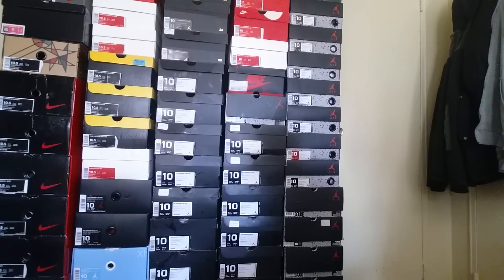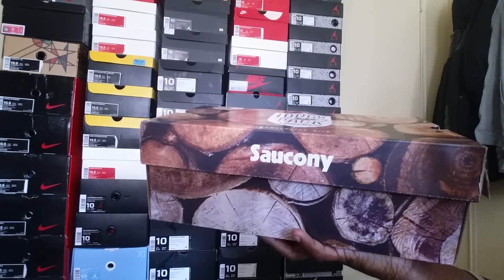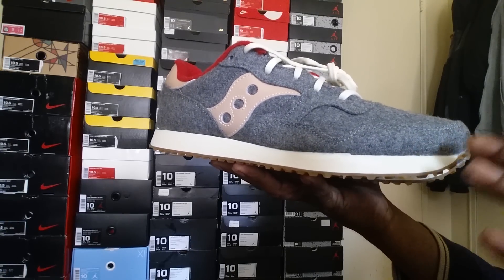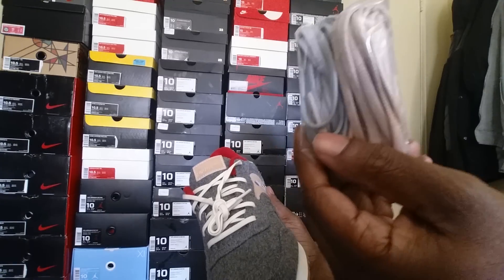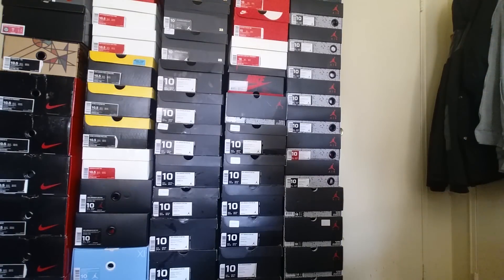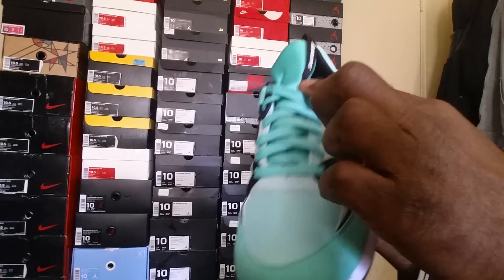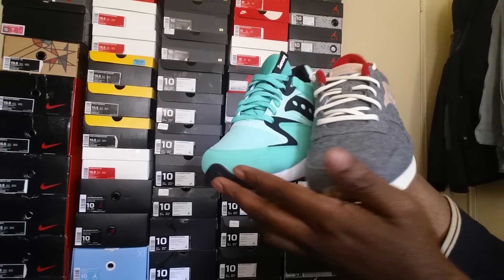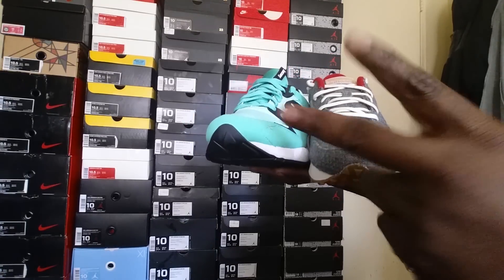New Saucony Pick-Ups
Hey New Vid

Wore this brand as a younger kid. Definitely took a long break from it.( I can only be honest with you)

Im very happy with both shoes and the styles they have. They price point is good as well.